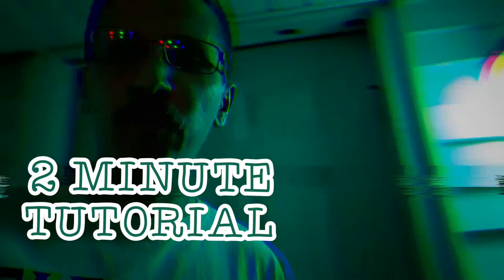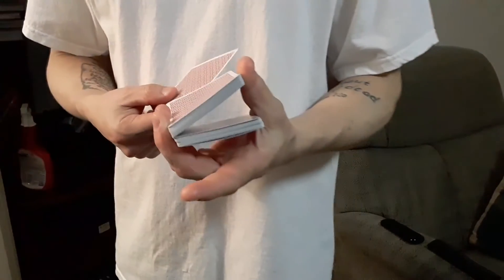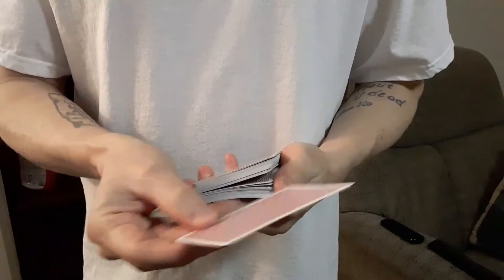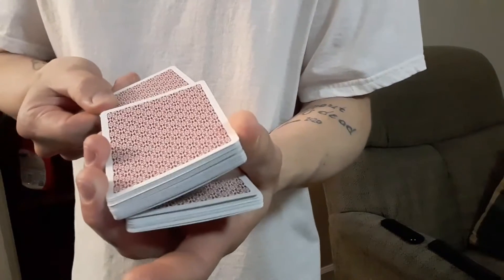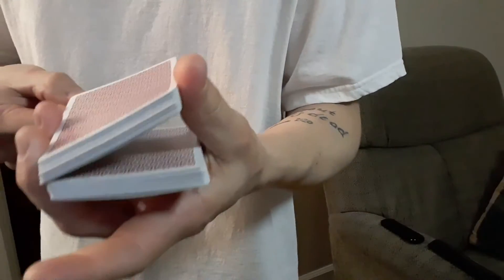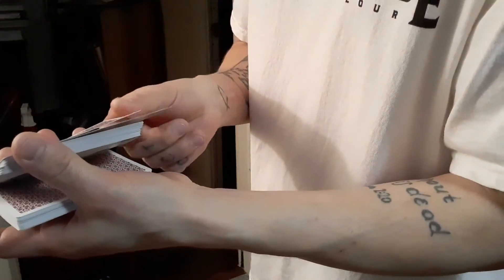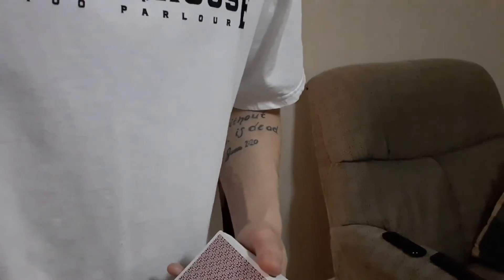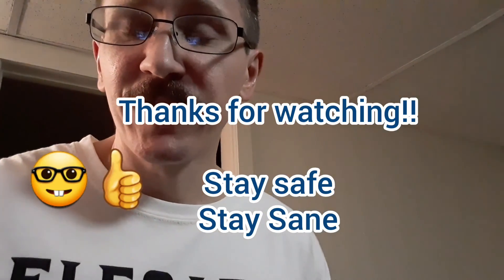2 Minute Tutorial: Modified Tilt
This iconic move originated from Ed Marlo and I'm sure we're all familiar with it. A selection is controlled second from top whilst appearing to have been placed in the center. However this is not Marlo tilt. It is a modified version with 2 contributions, one from Alex Pandrea and one from myself.

The purpose of adding these 2 subtleties makes this move more believable because let's face it, a tilt will never fool one of us. A layperson, yeah, but not anyone else. This move in itself only adds to the believability that their card is genuinely going into the center.